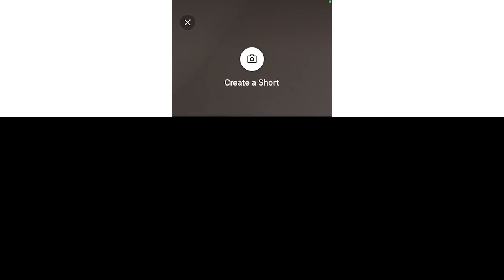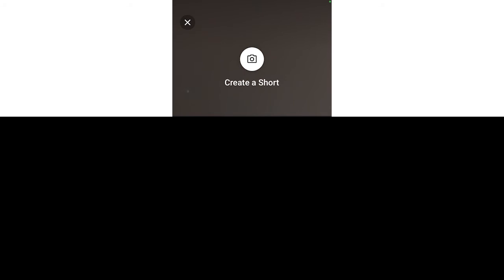How to Upload YouTube Shorts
How to Upload YouTube Shorts. Step by step instructions of how to make youtube short video. This is for Android and iOS operating systems with the youtube app new update in 2020. You can do this on Samsung Mobile, Apple iPhone, Nokia Mobiles, LG Phone's, Huawei Mobile's, ZTE Devices, Google Phones, Sony Device's & the TCL Device + PC Computer and Mac Laptop.